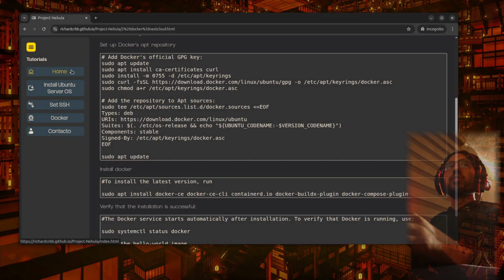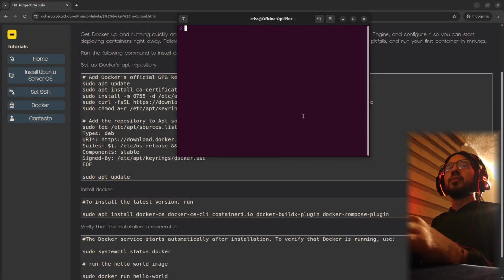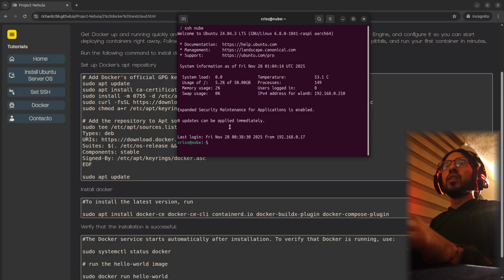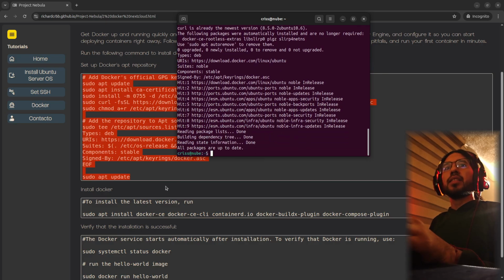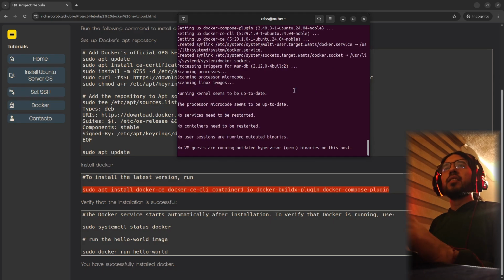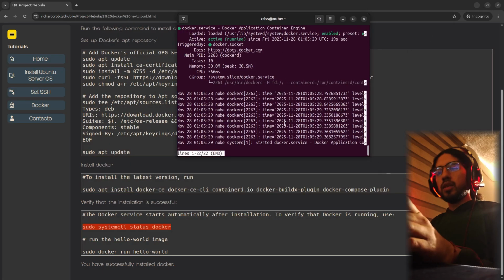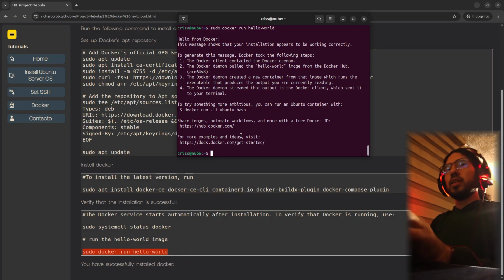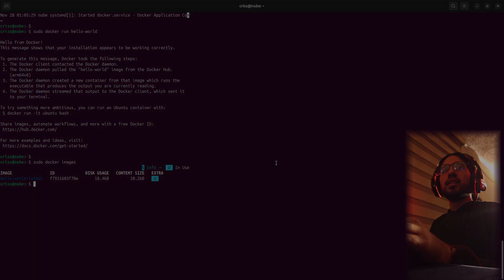Install docker in ubuntu server.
Master Docker Installation in Just Minutes!
In this video, I’ll guide you step-by-step through the complete process of installing Docker on your server, following the official setup used in Project Nebula. From adding the correct repositories to verifying that Docker is running smoothly, everything is explained clearly and safely.

💡 By the end of this tutorial, you will:

Install Docker Engine properly on your system

Configure all required repositories the right way

Run your first container without errors

Avoid common setup mistakes that break Docker installations

🔧 This tutorial is perfect if you’re beginning with containers, preparing a home server, or building a Docker-based environment for your projects.

👉 If you're into Linux, servers, automation, or DevOps-style workflows, this video will help you level up your setup.